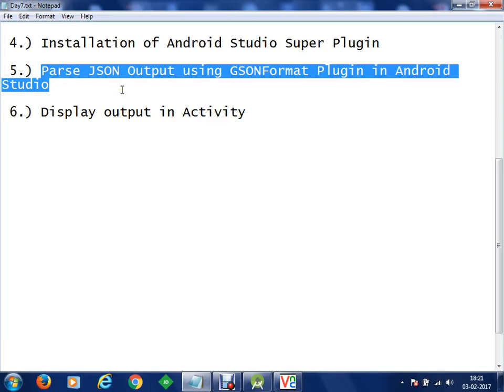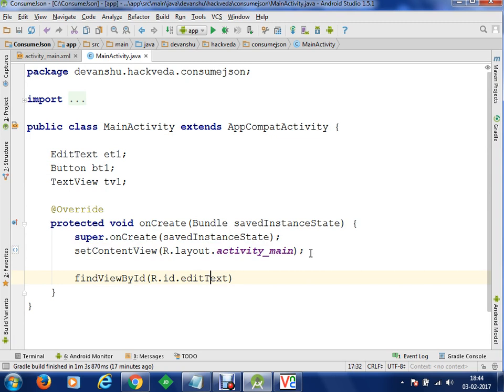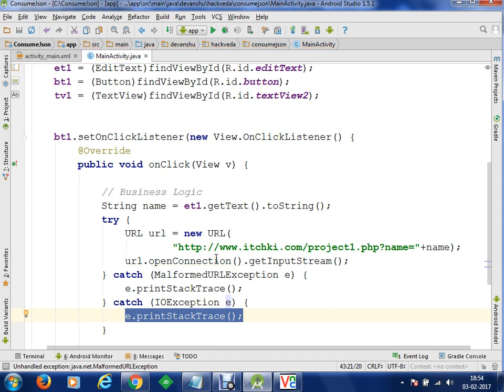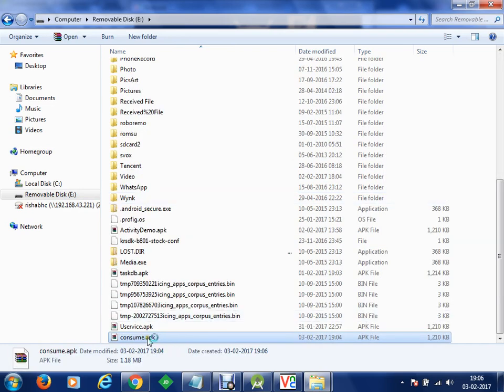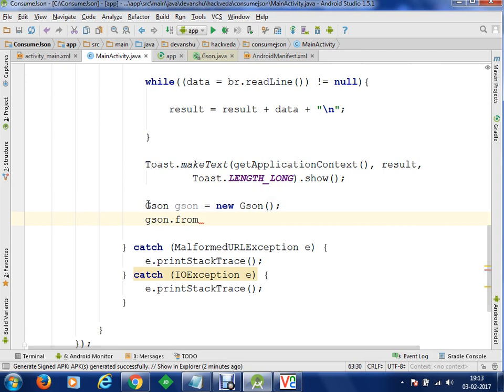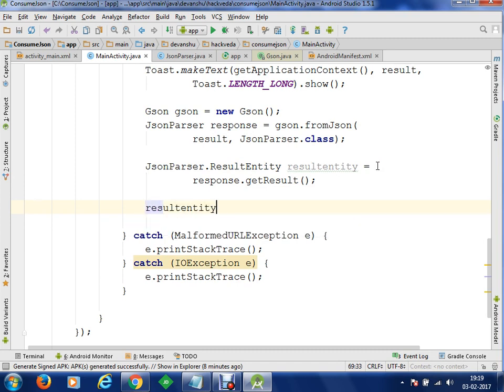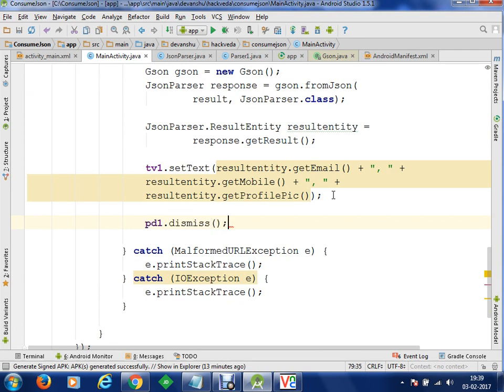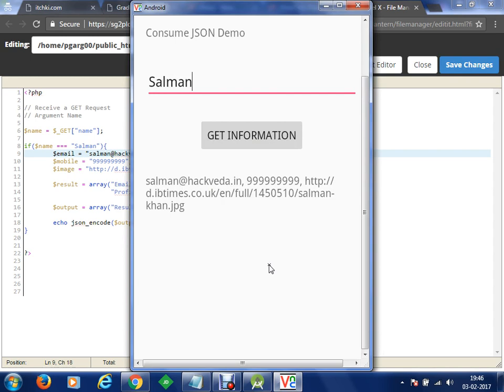Consume JSON output of PHP Webservice in Android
In this session we will discuss about Consume JSON output of PHP Webservice in Android.